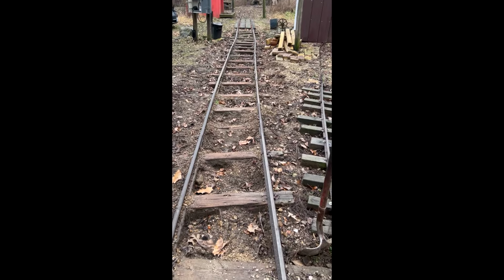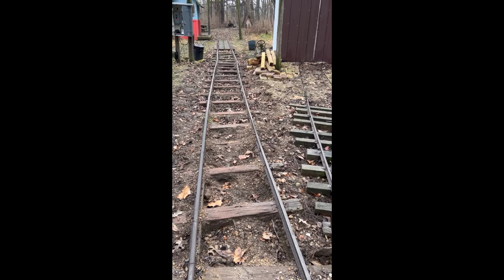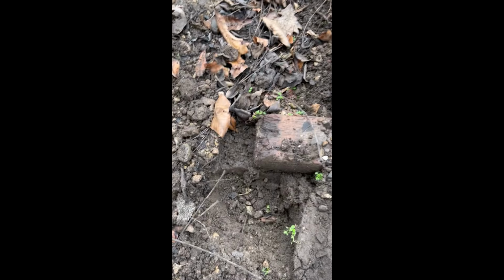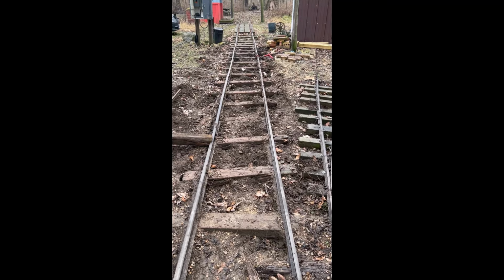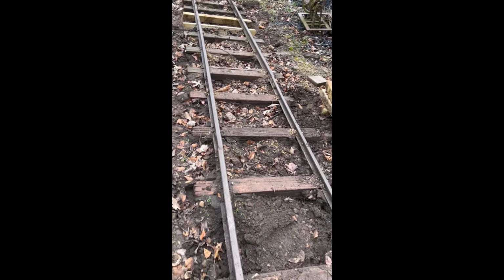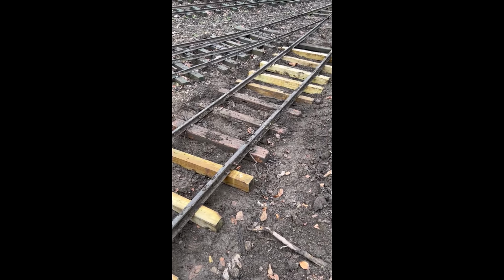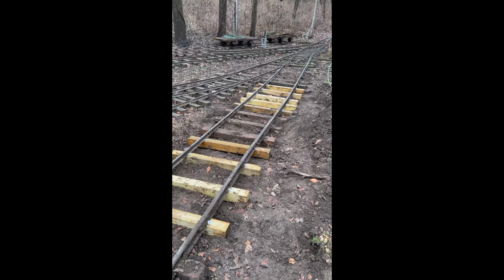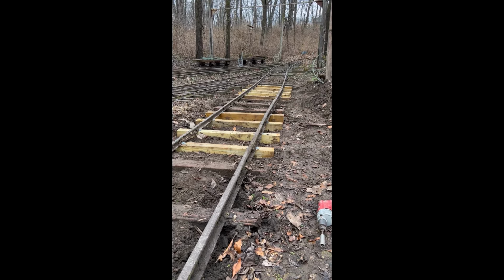A bit of track work on Christmas eve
Normally this time of year its snowy and the ground has long since frozen, but this year has been anything but normal. Its been raining for a couple of days, the temperature has barely been below freezing as of yet and there has been no snow at all. I took advantage of being off work for the holiday and the warm weather to head out out for a bit and get started on what was going to be my 1st project of the spring once the ground thawed. Still have more to do to finish this but I got a good start! Apologies on narrow video view, just got a new phone and realized that its not changing the orientation automatically on the video like my old one did, I have to fix that.  Merry Christmas to everyone and may your 2024 be filled with all the great things!